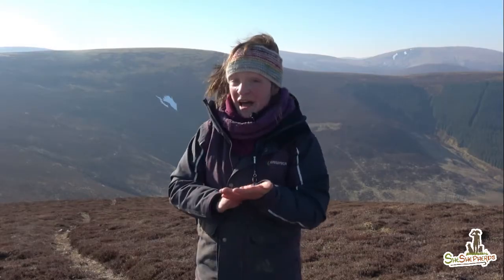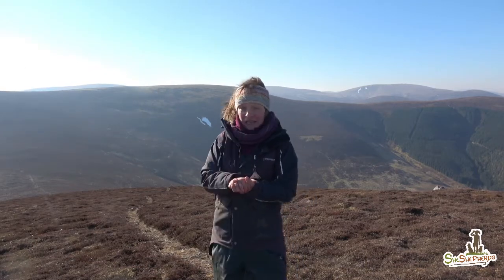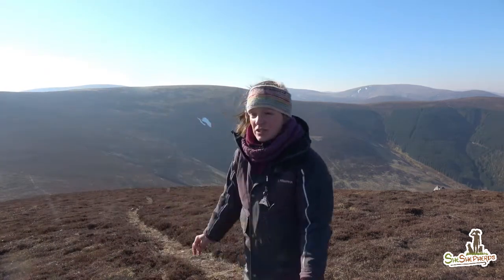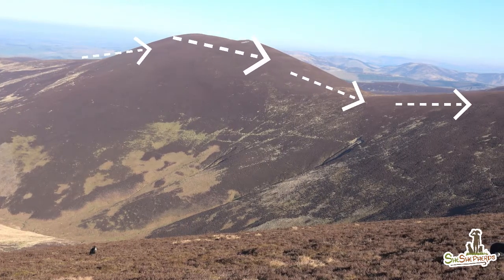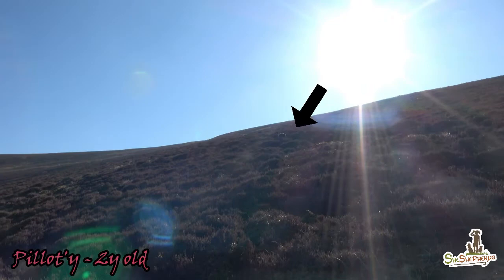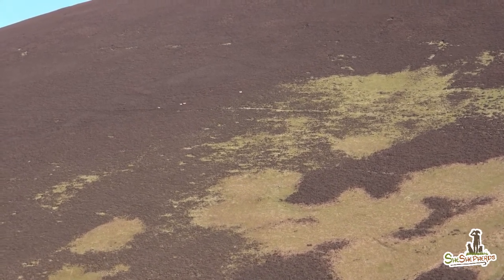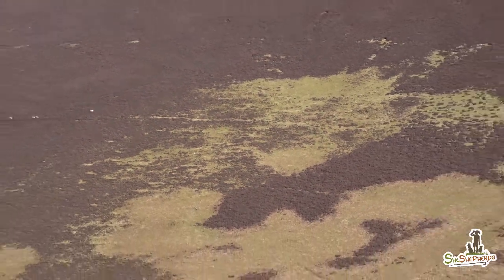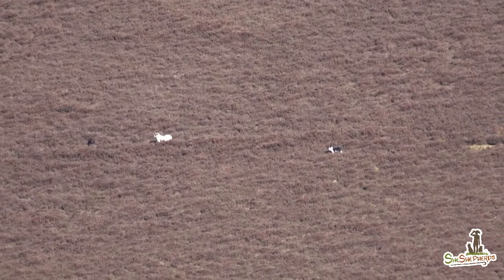Home for Lambing (Part 1)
Yes! Another gathering in front of us! But this time, we will have to be careful as the ewes are heavy in lamb.

Follow us in our journey to bring the ewes back to the farm and enjoy the stunning landscapes of the Scottish Borders.
I will also be comparing two whistles the Logan Ventura Alu and Brass (and let you know which one of these is my very favourite for the hills!)

I hope you enjoyed our work and see you soon for part 2!

Laura and the hounds Zorg, Pillot, K'Eira and Meg

Music by Atch - First light - and - Time out -
       and RYYZN - Trust me -